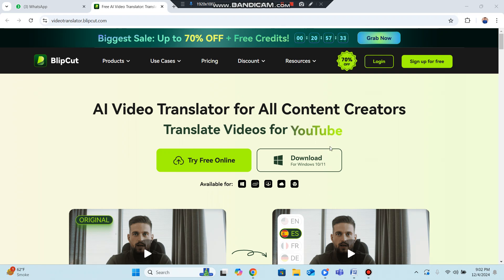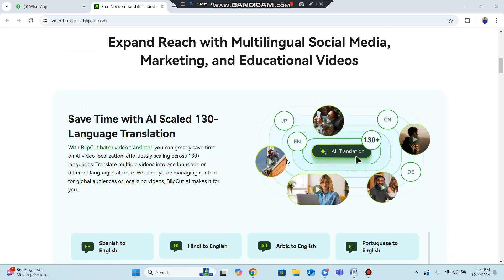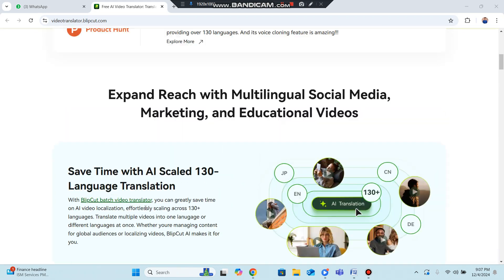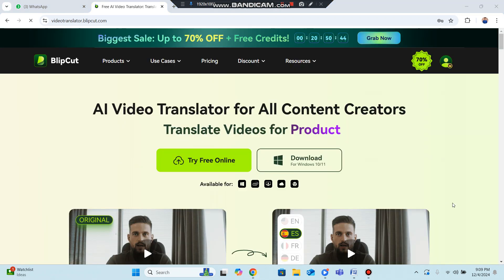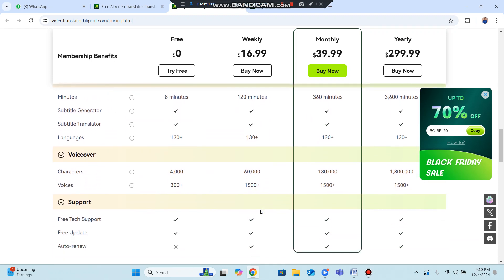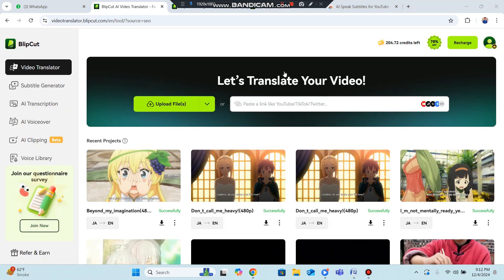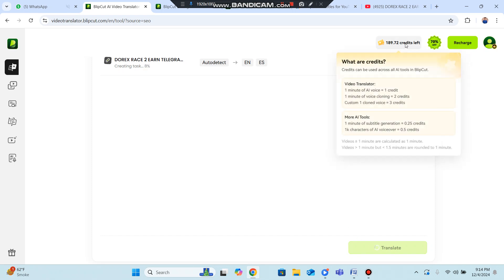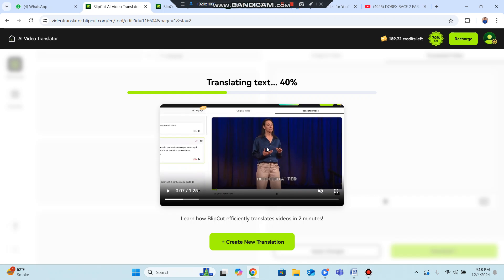🔥 BLIPCUT 🔥 AI Video Translator for All Content Creators 🔥 READY? LET'S GET STARTED!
Buy Al-powered BlipCut Video Translator at exclusive discount price.